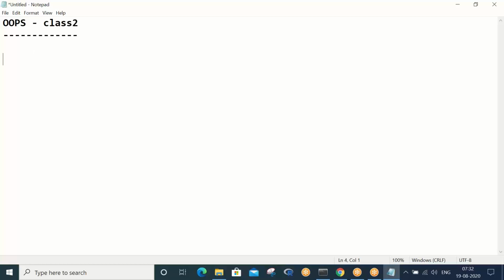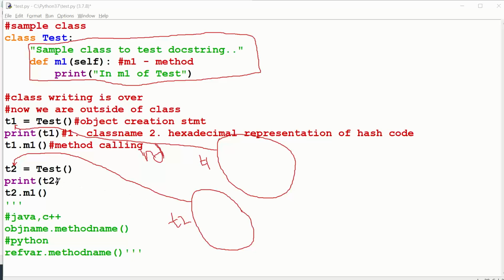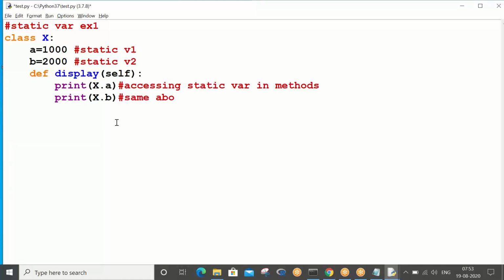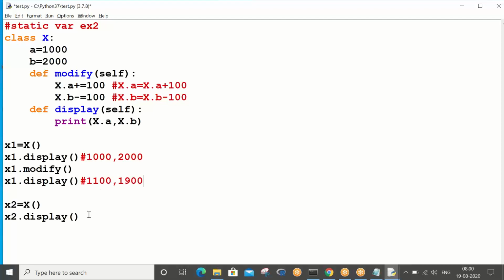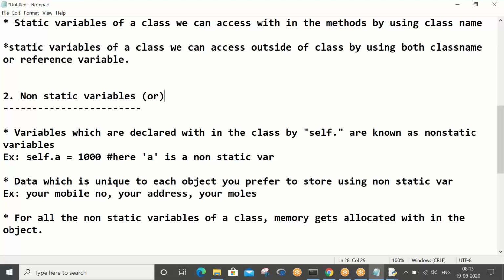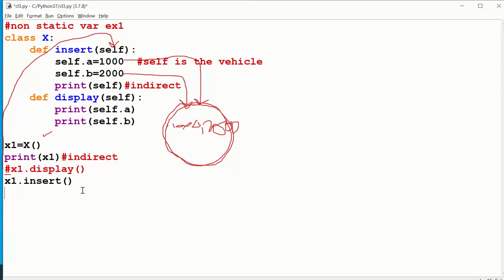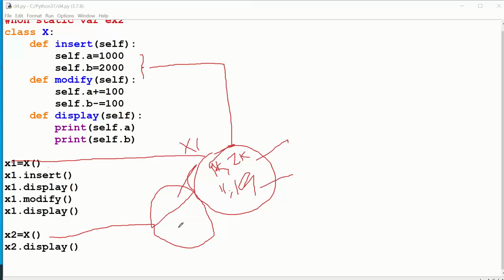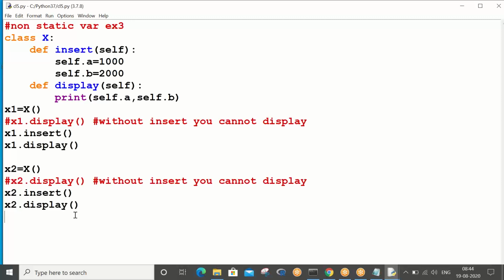Python class 25 - Oops 02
This video helps you in understanding the concepts. of object oriented
 programming